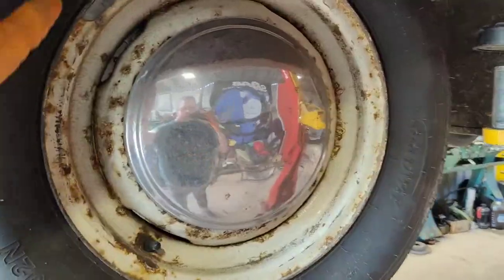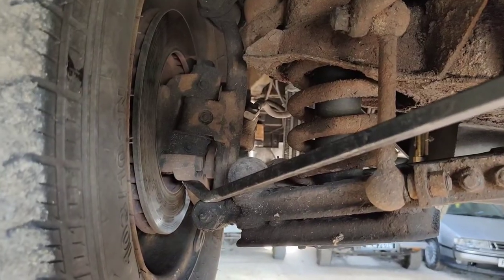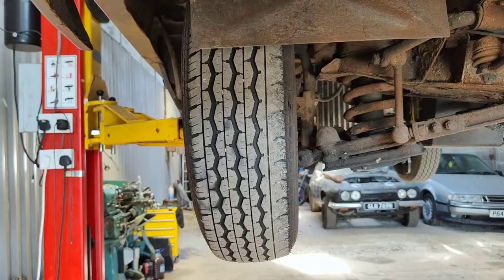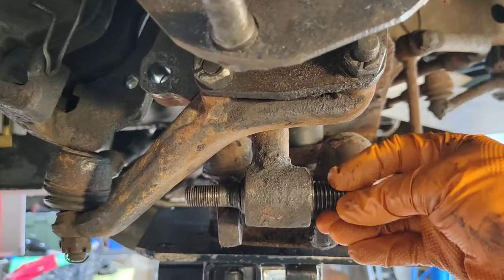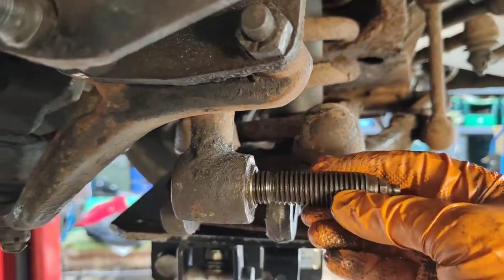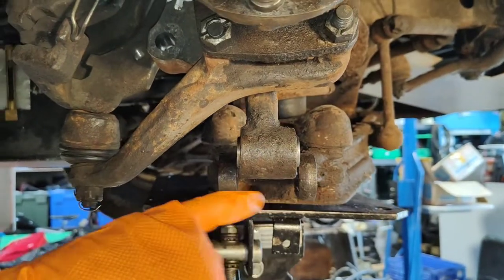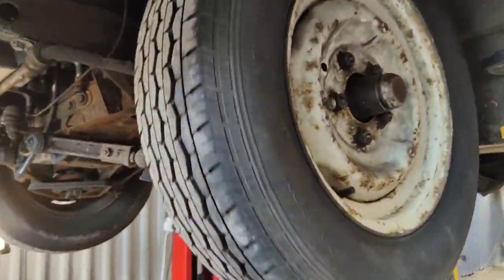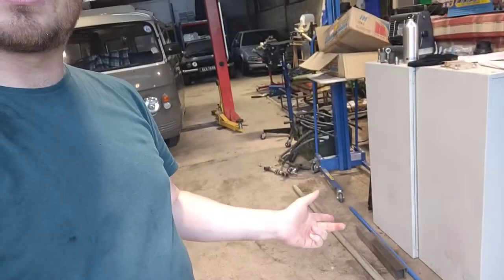Ancient Suspension Maintenance & Smoking Tyres - Saab Powered Commer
Fitting fresh wheel bearings and Suspension components for the Commer.

Van Specs;

1968 Commer Wanderer
1997 Saab B234 turbo
630cc injectors
td04-19t turbo
Jatco 4n71 4 speed auto
4.7 ratio Land Rover LSD

Music used;